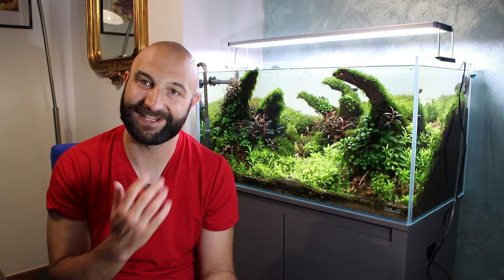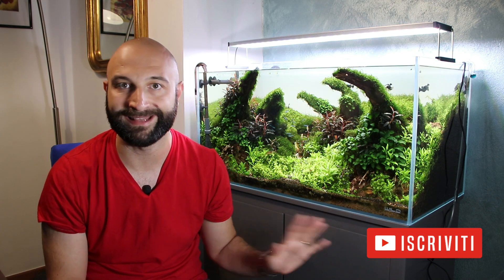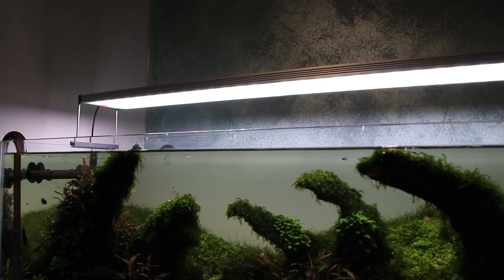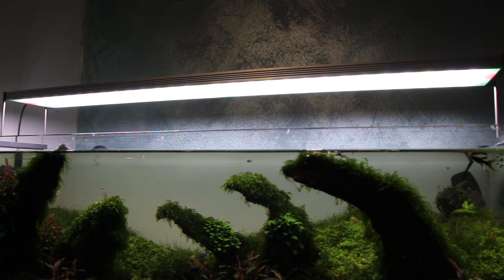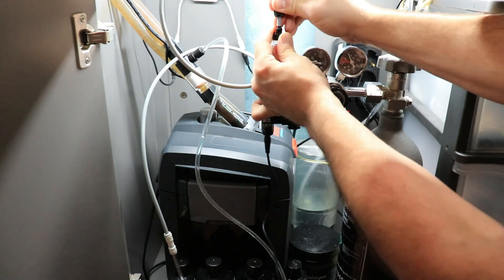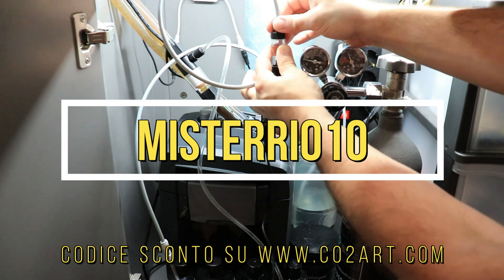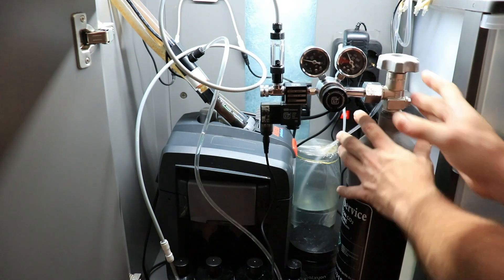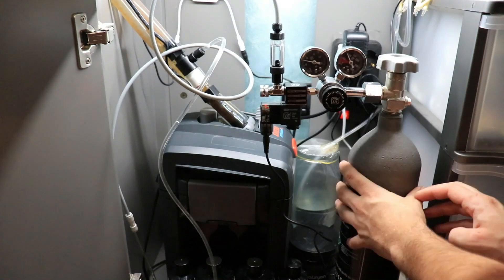IAPLC 2022 Ho partecipato ad un concorso internazionale di acquari e...